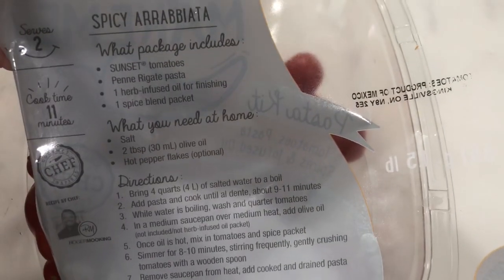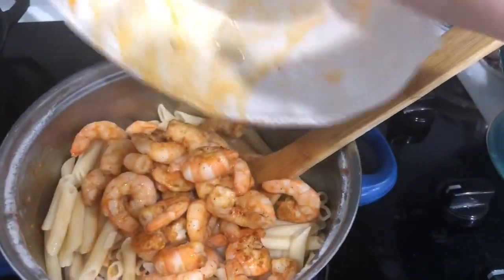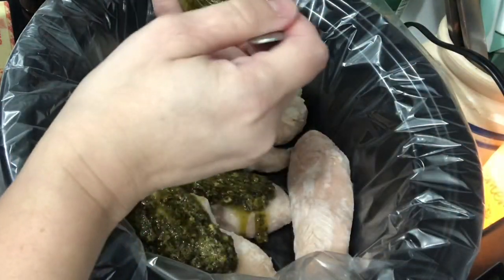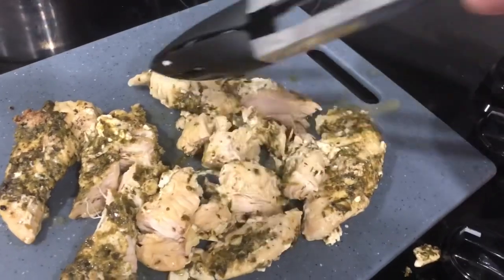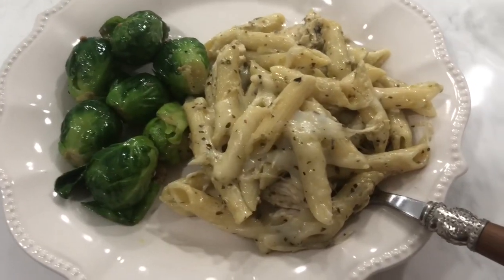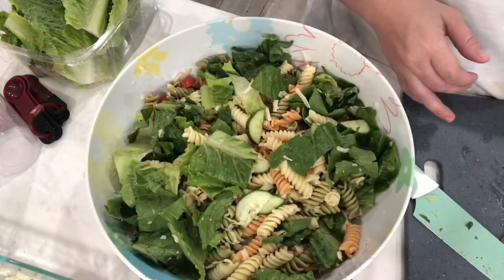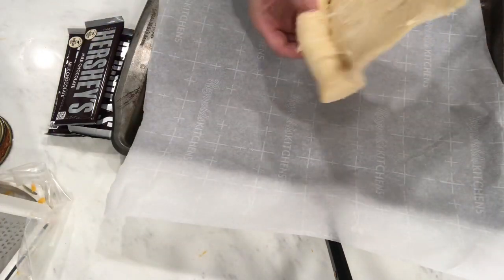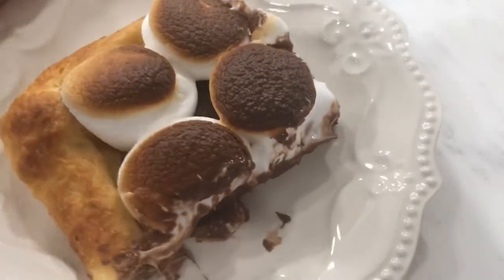WHAT'S FOR DINNER?| 3 PASTA IDEAS AND DESSERT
Welcome Friends to a new What's For Dinner  Family Meal Ideas. This is perfect for the everyday cook, and busy mom.

Channels Mentioned
Jess and The Boys
Je ss And The Boys

Spicy shrimp pasta
OILS I FOUND ON AMAZON
Mantova Flavored Extra Virgin Olive Oil Variety Pack: Garlic, Basil, Chili, Lemon Organic Extra Virgin Olive Oil, 8.5-Ounce Per Bottle (Pack of 4) Great Gift Item
1 pound of shrimp
1 box penne pasta
Cherry Tomatoes
1 table spoon of garlic infused oil
2 tablespoons of olive oil
Tonys Cajun season's
paprika
chili powder
garlic powder
sea salt
pepper
1/2 cup parmasan cheese plus more for toping
parsley for topping
An awesome add on would be zucchini! And extra peppers I’ll be doing that next time!

Pesto crockpot chicken
6 chicken breast tenderloin or 3 larger chicken breast
1 jar of pesto
1/2 cups of cream cheese
1/2 stick of butter
1 teaspoon of minced garlic
1 box of penne pasta
1/2 cups parmasan cheese
3 cups of shredded mozzarella cheese I highly recommend getting the box cheese and shredding it yourself
Basil for sprinkling on top
cook on high for 4 hour or low for 8 then the last 15 min to melt the mozzarella cheese
An extra add on would be artichoke and spinach!

BLT PASTA SALAD
1 bag of garden rotini pasta
1 pound thick cut bacon fried and chopped
romaine lettuce
pepper jack cheese
cherry tomatoes
cucumber
FOR THE DRESSING
½ c. mayonnaise
1 tsp. dijon mustard
2 Tbsp sour cream
1 tsp. white sugar
1 tsp. white vinegar
½ tsp. kosher salt
1/8 tsp. black pepper
1/8 tsp. garlic powder
I DOUBLED THIS RECIPE AND JUST ADDED THE CHIVES THAT I COULDN'T EVEN TASTE LOL!!

Smores  bars
here's the link to the recipe!